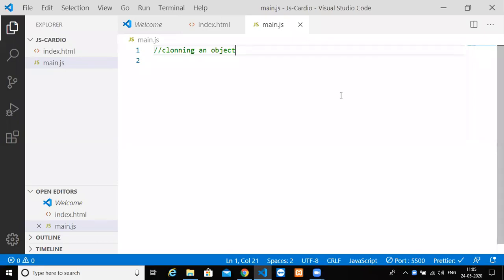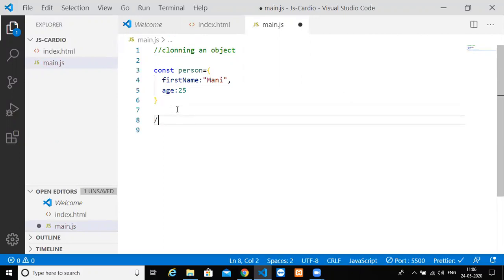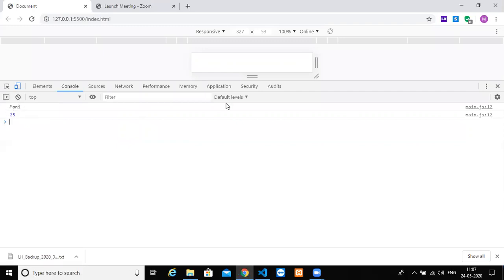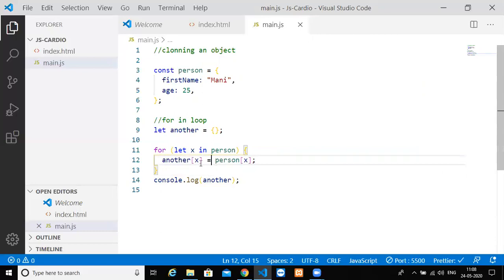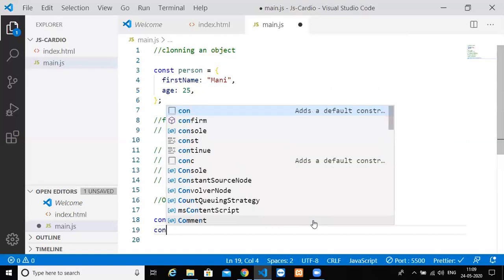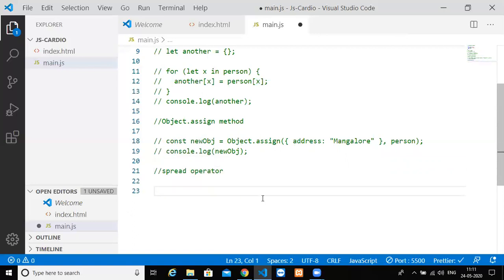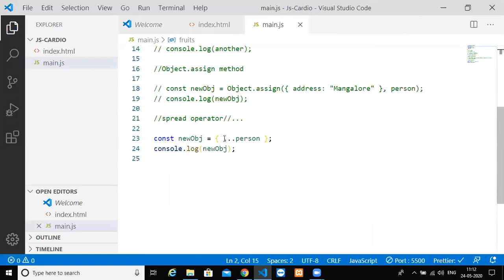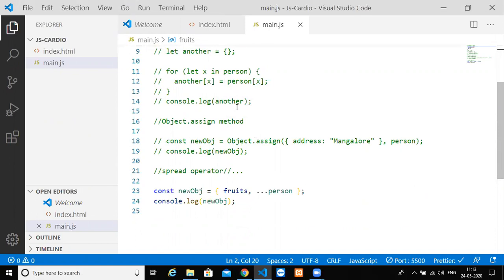JavaScript Objects | Cloning JS Objects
Clonning a JS objects using, for in loop and also with new ES6 features like Object.assign() and spread operator.

WHAT IS MICRODEGREE?

MicroDegree is an online education platform where we teach programming and job-ready IT Skills in Kannada.

OUR VISION - To empower local engineering talent from tier 1 & tier 2 cities with foundational clarity in technical concepts in Kannada and connect them with the right job opportunities.